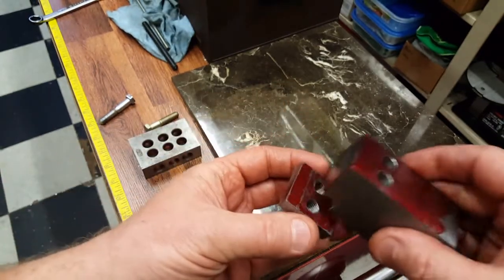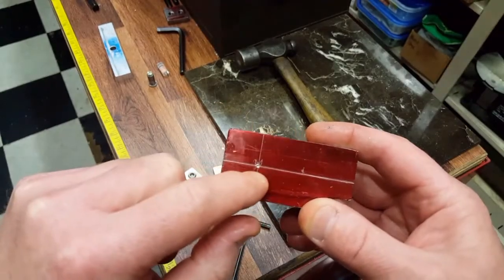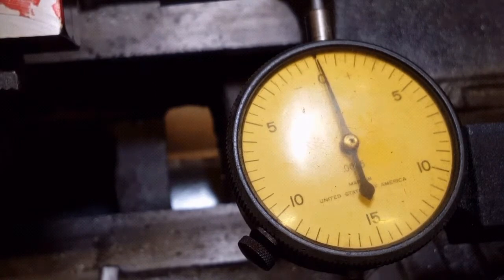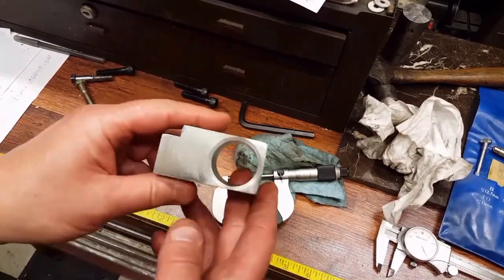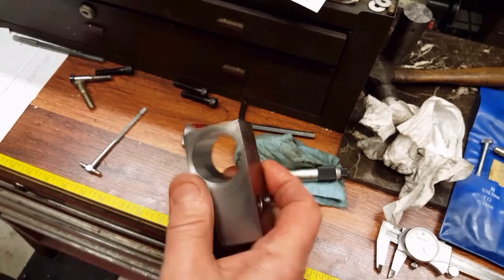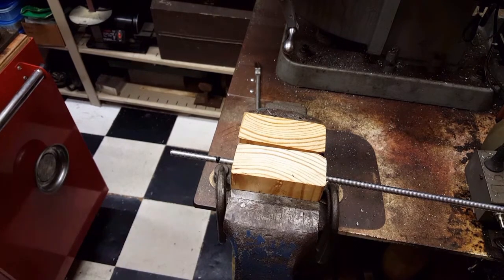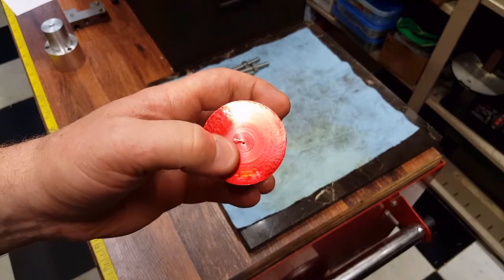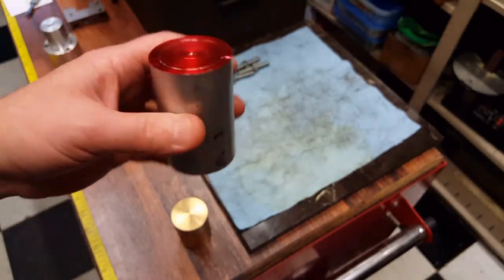Atlas lathe multiple position carriage stop part 2